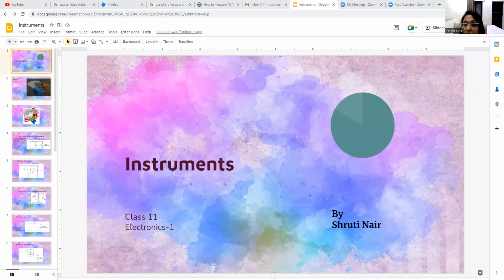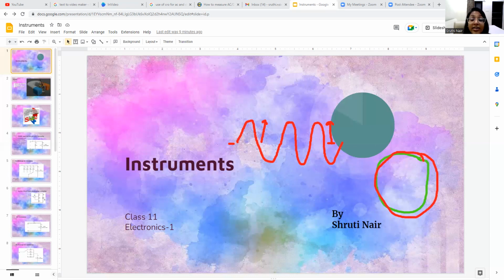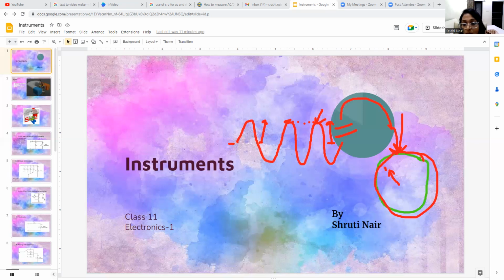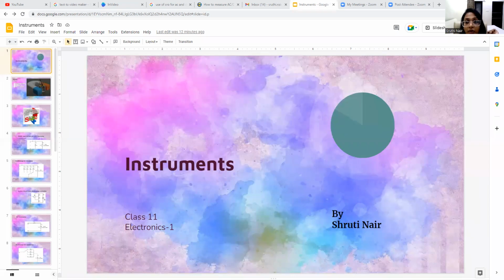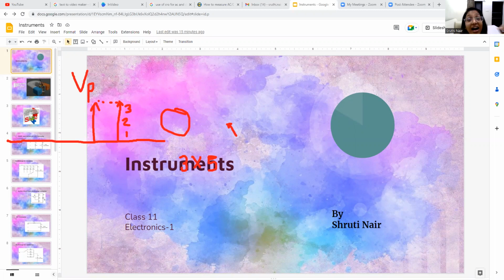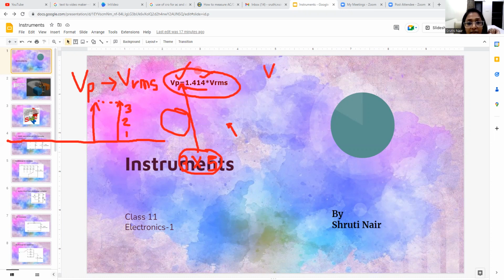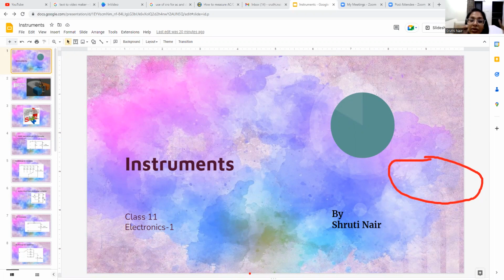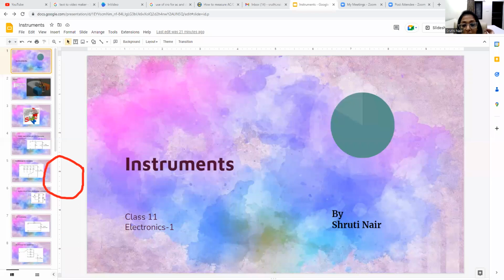Class 12:Voltage measurement using CRO, chapter-instruments,